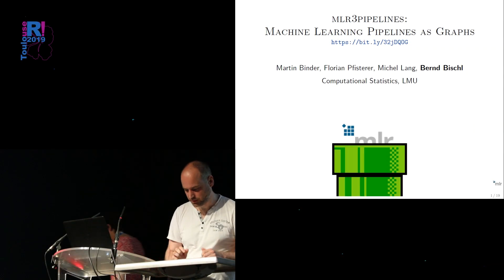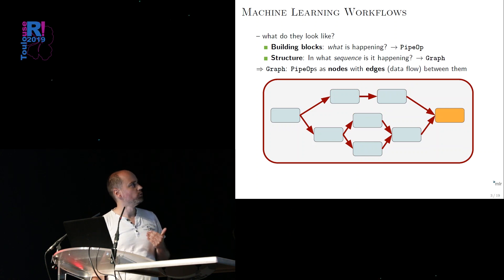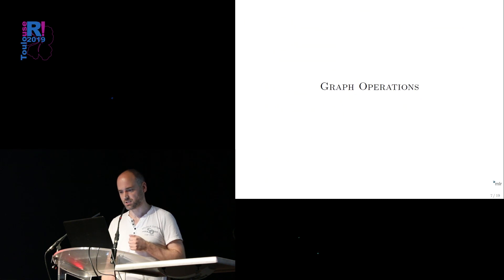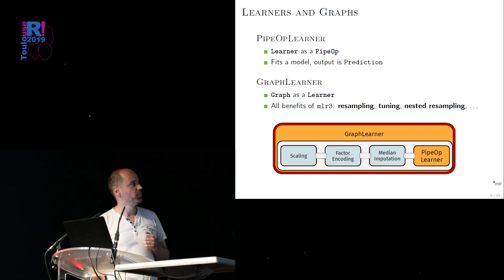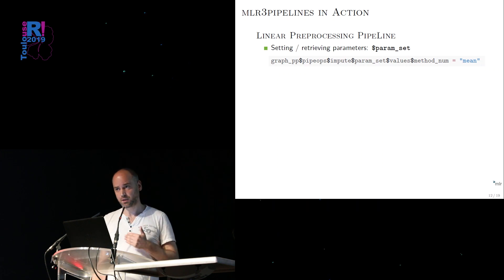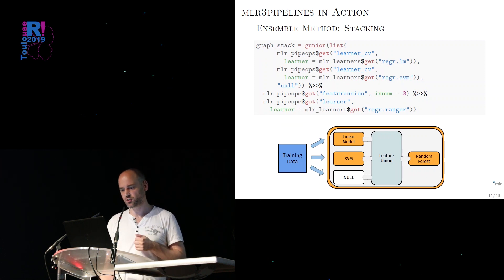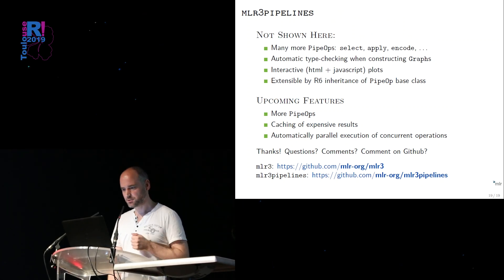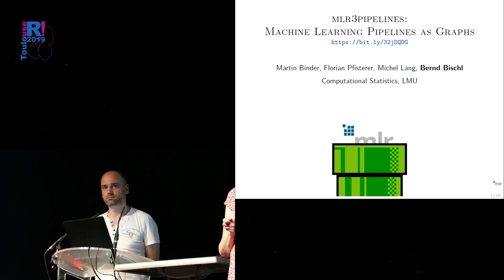useR! 2019 Toulouse - Talk Data Mining - Bernd Bischl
"mlr3pipelines: Machine Learning Pipelines as Graphs"